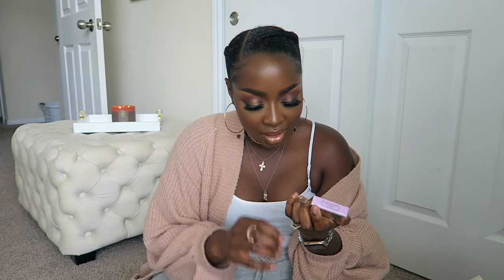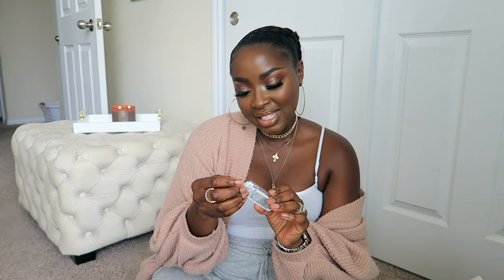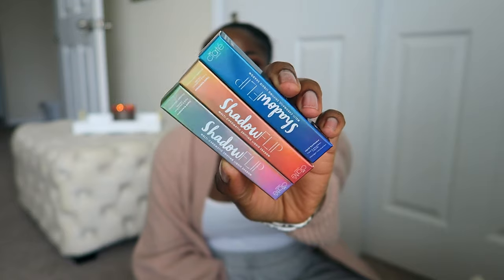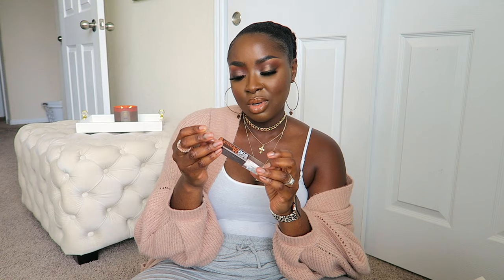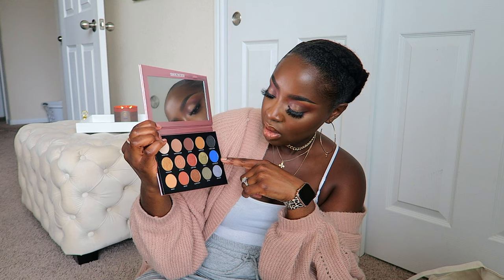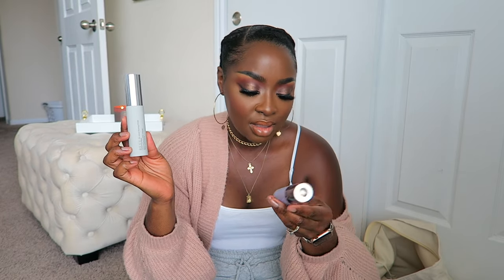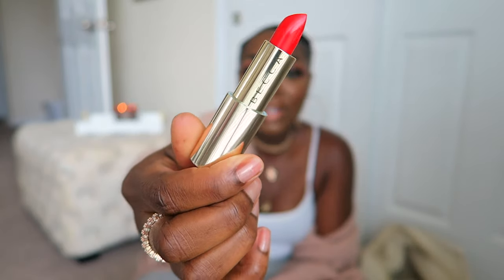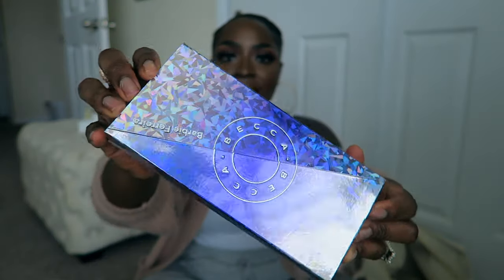VLOG: UNBOXING NEW HIGH END MAKEUP THAT I'VE NEVER TRIED | Mena Adubea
Ooooooh wee! This was actually a fun, relaxing video to film. Any products that interest you? Which should I try next? LMK, girl! COMMENT AND LIKE THE VIDEO TO BE CONSIDERED FOR A GIVEAWAY!

Mena Adubea
2918 W Grand Pkwy N #150 -- #215

1 Peter 3: 3 - 4